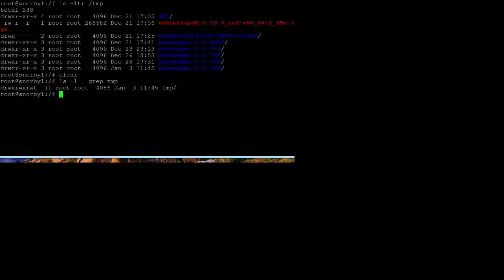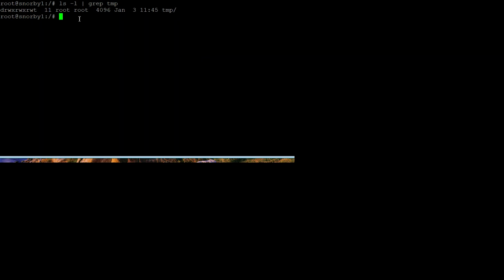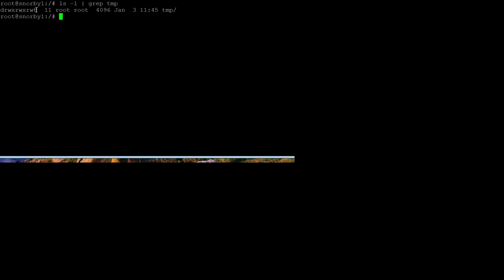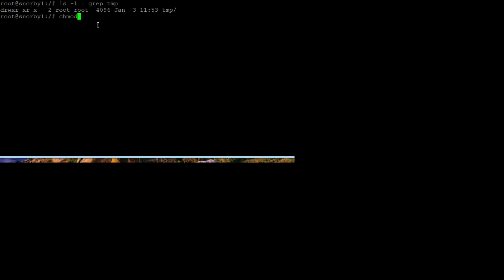PEBKAC Tech Tip - Creating /tmp directory on Linux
This is a quick video that shows how to correctly re-create the /tmp directory on your Linux system, should something happen to it.  It includes how to properly set the sticky bit on the directory so that users can't delete each others' temporary files.

The video is best viewed in HD quality at full screen.